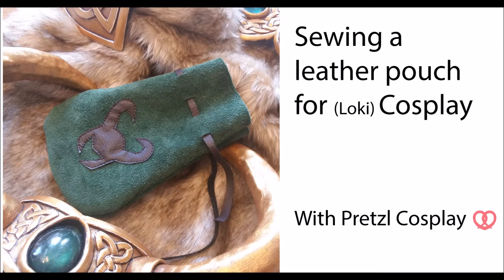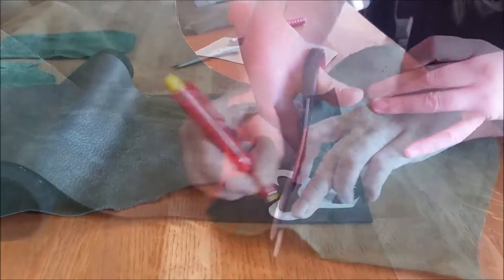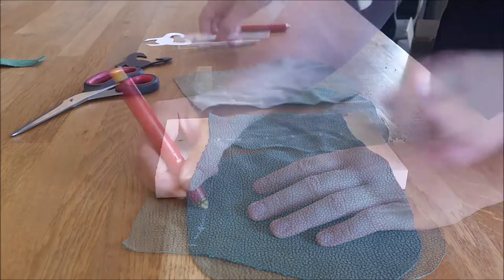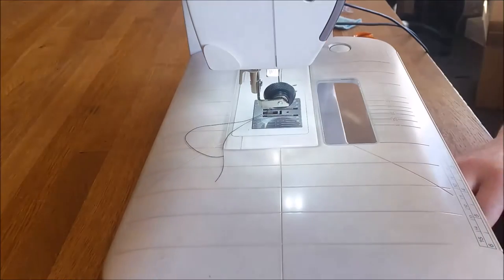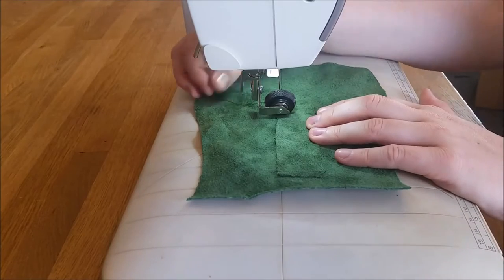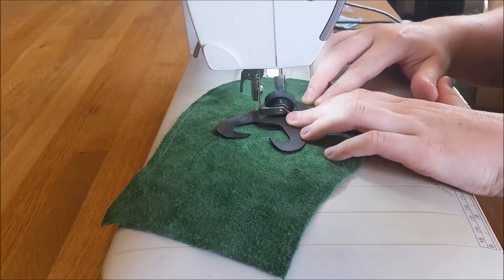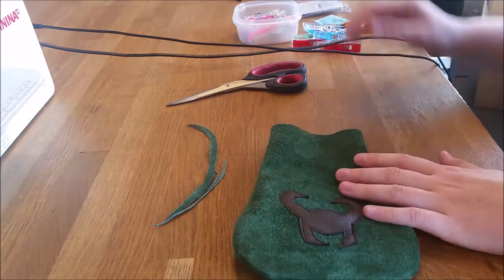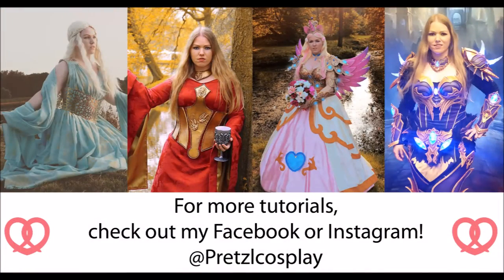Sewing a leather drawstring pouch for Loki cosplay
My first sewing video!!! Tell me what you think :D
In this video I show you how to sew a leather pouch that ties with a drawstring. The leather I use in the video is a piece of leftover material from a furniture company. They would have thrown it away so I adopted it! The green colour is perfect for my Lady Loki costume.

I use a BERNINA 330 sewing machine and the rolling foot (BERNINA nr 55).

If you'd like to see more tutorials, progress photos and more, then head over to my Instagram: